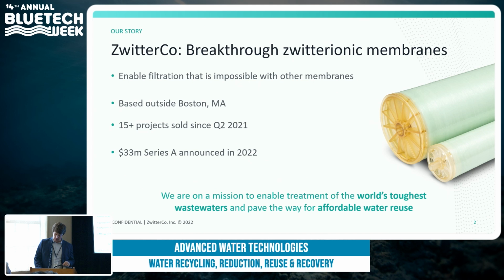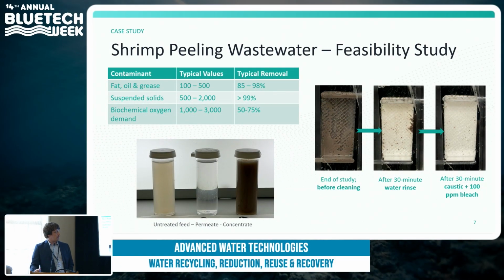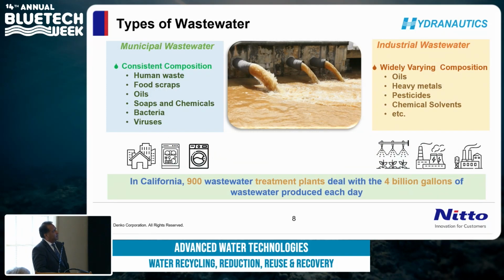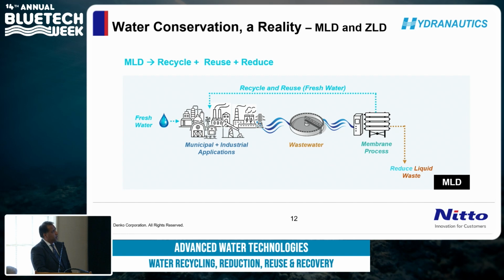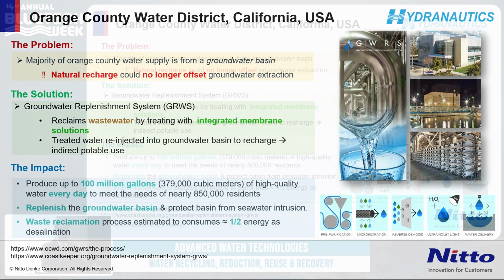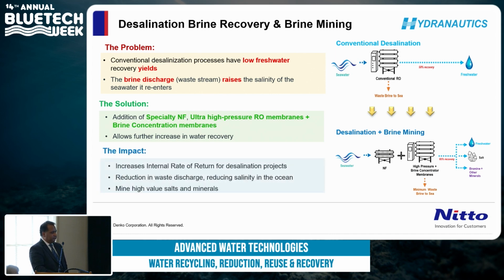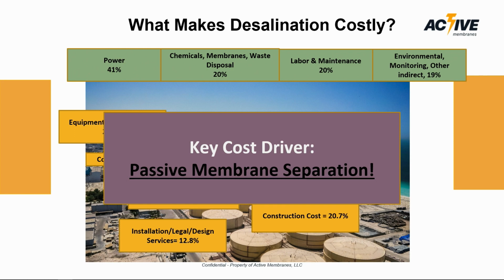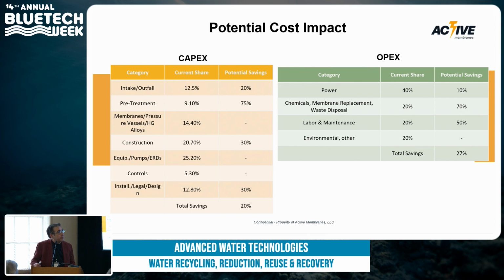11/17/2022 BlueTech Week Advance Water Technologies Water Recycling, Reduction, Reuse & Recovery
Speakers
Jayesh Shah is a Global Executive in Sales, Marketing & Product Management, Total Water Management, and Executive Leadership.

Dr. Arian Edalat, Co-Founder and CEO of Active Membranes,  is an expert and an entrepreneur in advanced water treatment and membrane separation.

Christopher Drover, CTO & Co-Founder at ZwitterCo, Inc. ZwitterCo makes it practical to recycle water for companies.